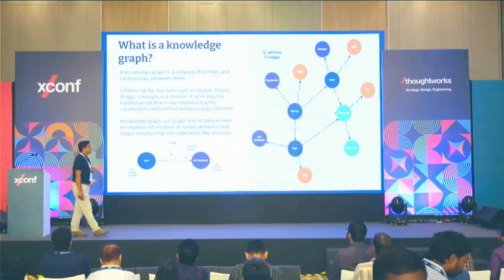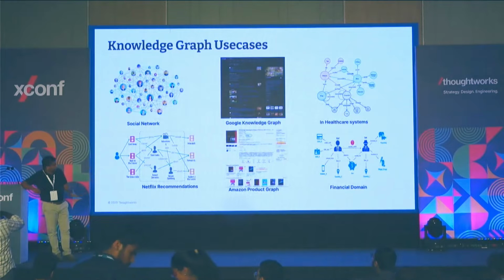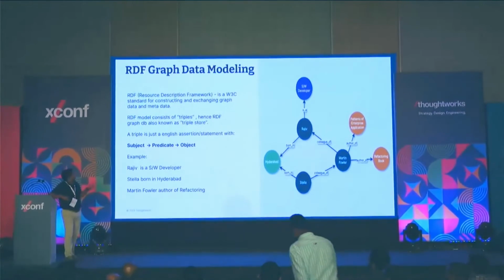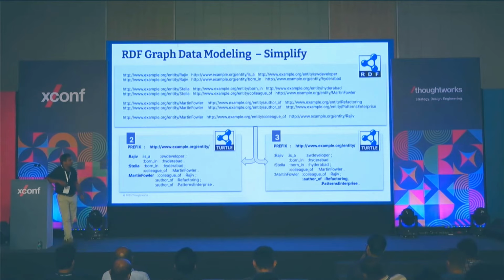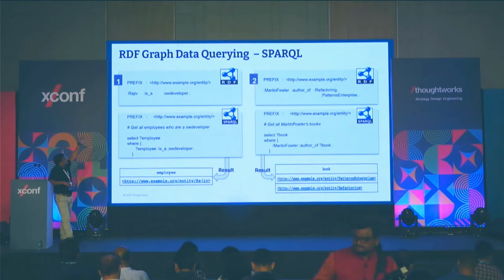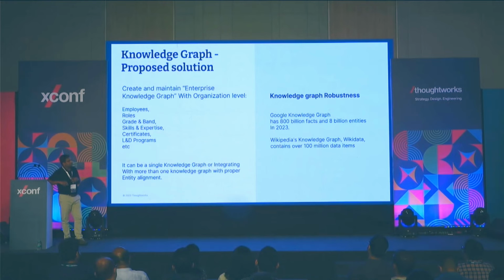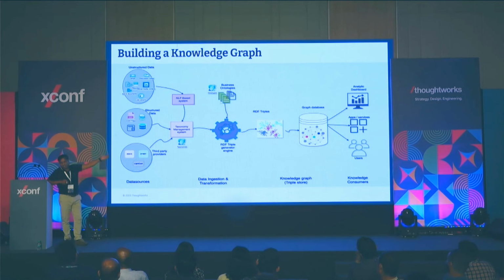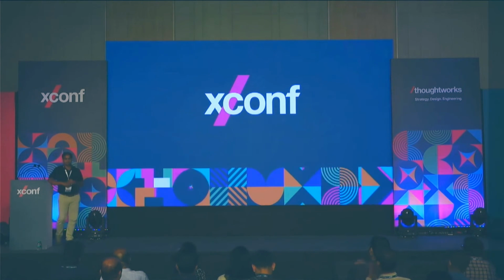Building Knowledge Graph with RDF Triplestore for HRM domain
Alagesan Palani, Lead Consultant, Thoughtworks

Practical implementation of a knowledge graph for Human relationship management domain that can recommend relevant people in the org given a required skillset, using standard RDF schema and SPARQL query on the AWS Cloud (using AWS Neptune)